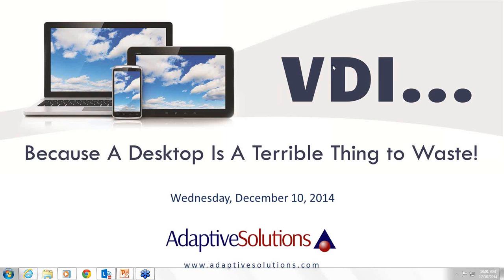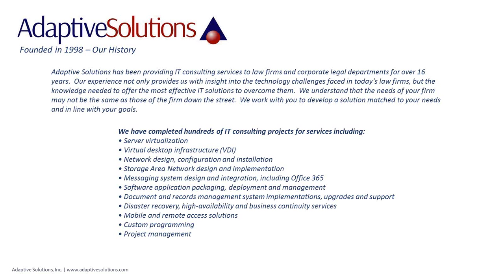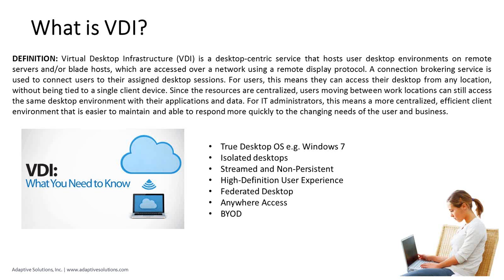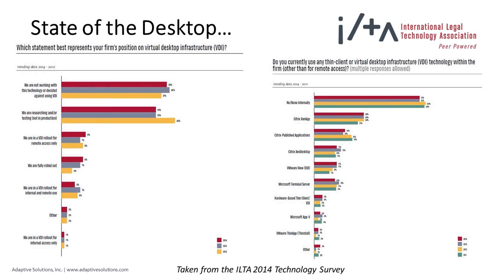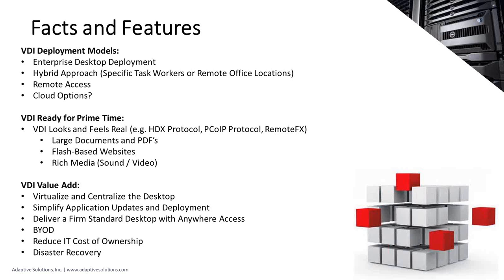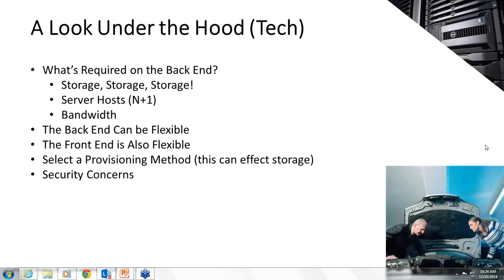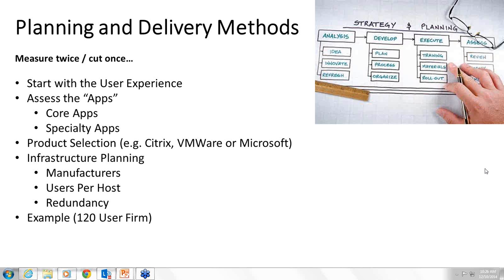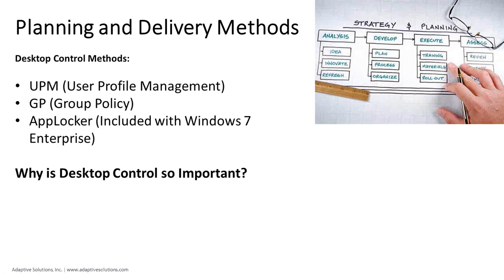Webinar: Leveraging VDI - Because a Desktop is a Terrible Thing to Waste!